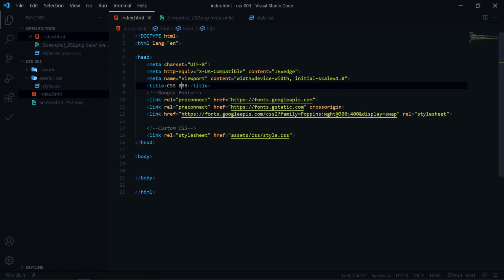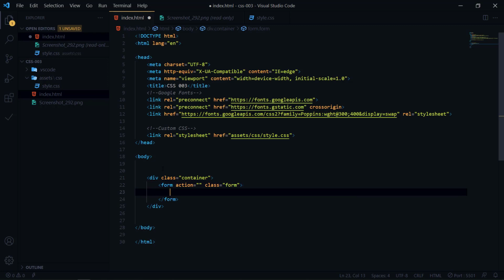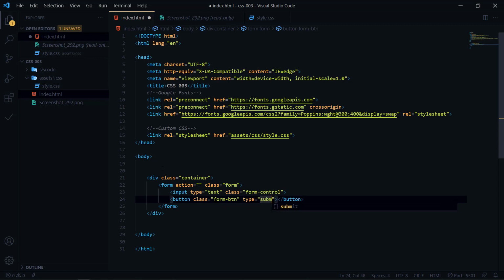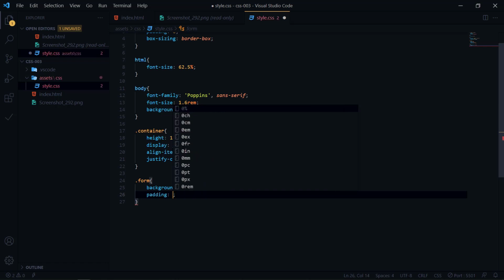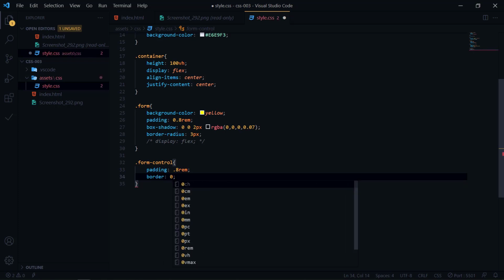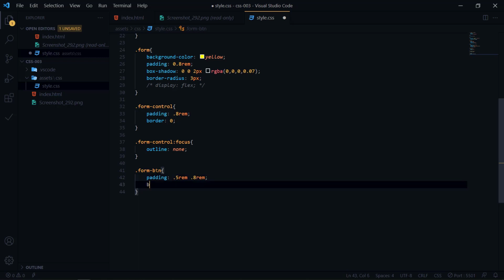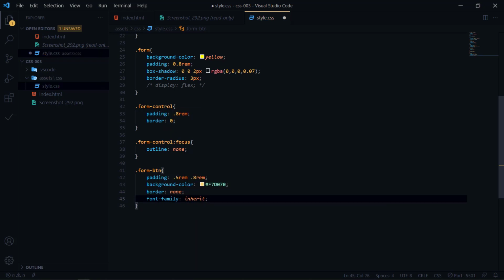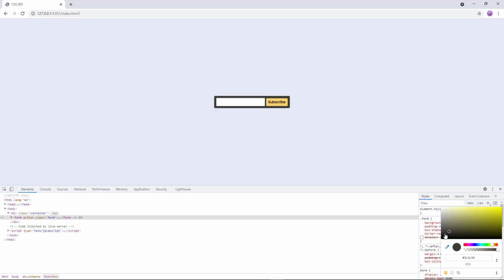Email Subscribe Form (CSS Mastery # 003) | Coder Champ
The main goal of this css mastery tutorial, to achieve a form layout with a button over it.

In this video css tutorial, you will learn to create an Email Subscribe Form in CSS, using simple techniques, and will see how you can easily create a button over form layout with a simple CSS approach.

00:00 - Intro & Boiler Plate
01:24 - Create HTML Structure
02:03 - Write CSS
06:23 - Final Output